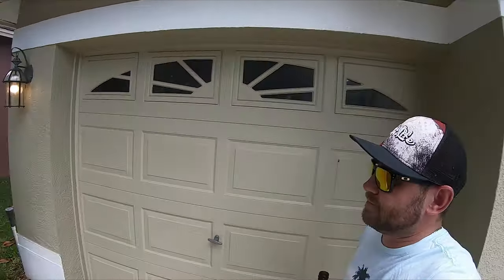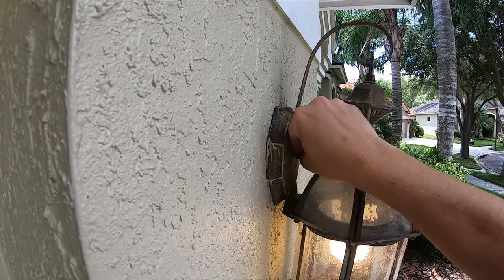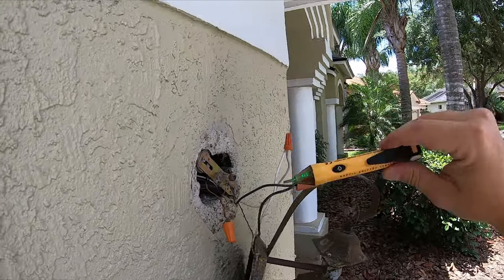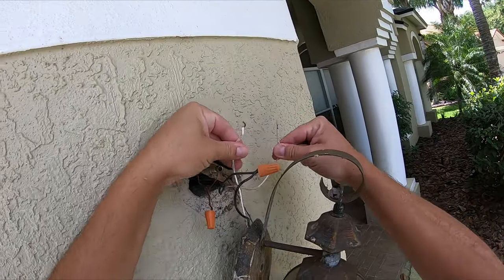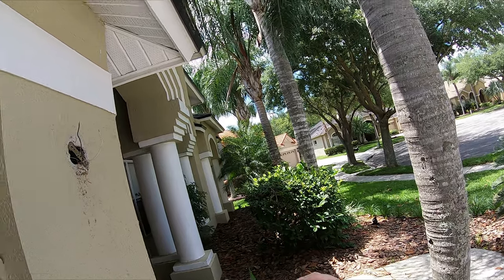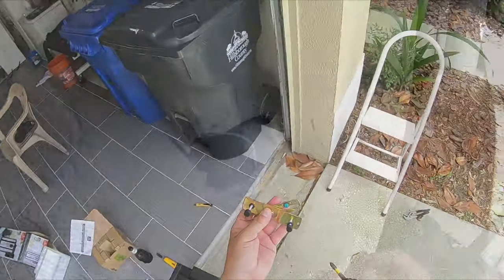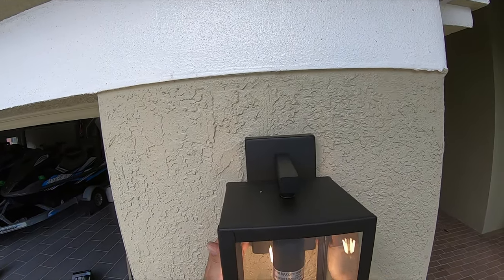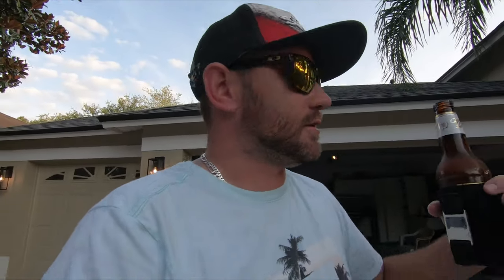DIY Light Fixture Change With Power ON! (Skill level = 1 Beer)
Electricity is dangerous. Do not do what i did. Take it as a learning experience to avoid potential harm.

Light fixtures:
Globe Electric Bowery 1-Light Outdoor Indoor Wall Sconce, Matte Black, Clear Glass Shade 44176